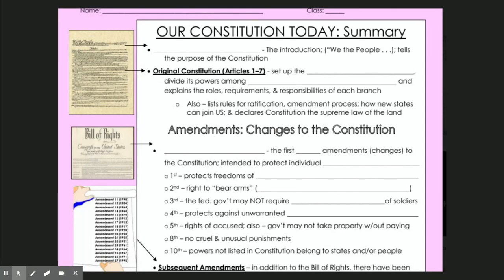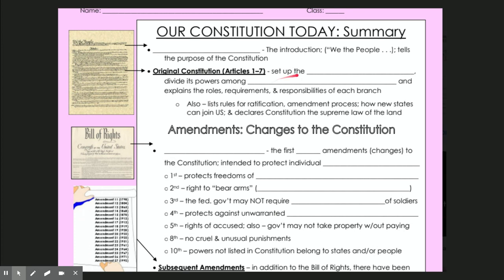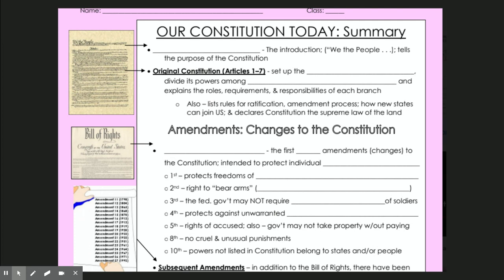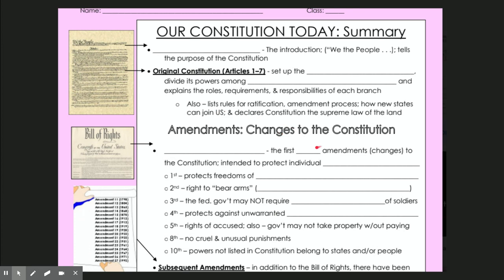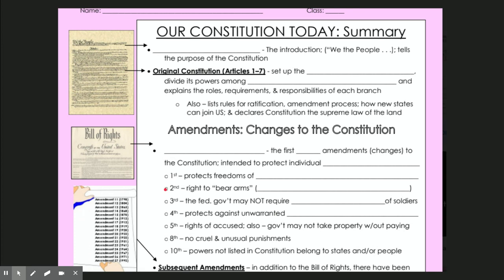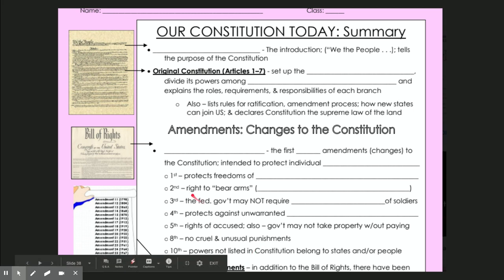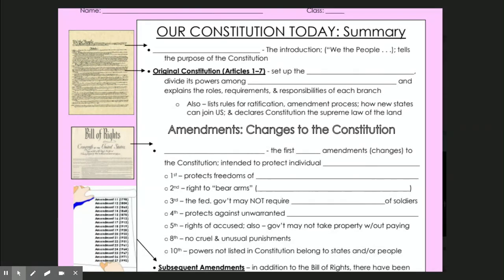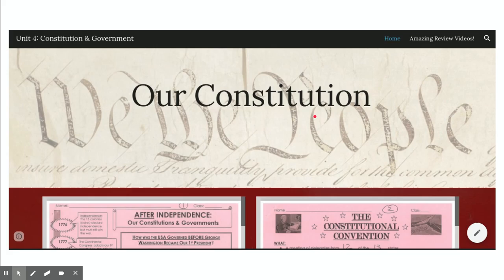4.12 (Amendments + Review)